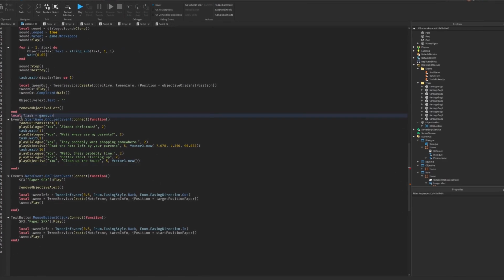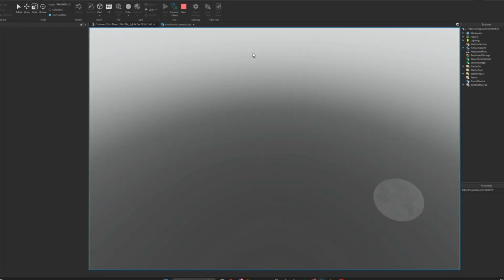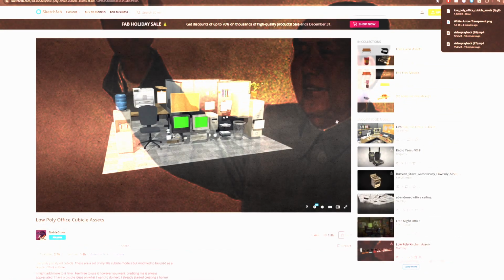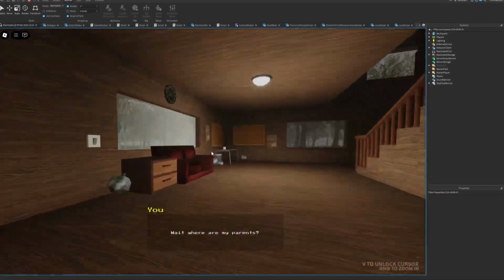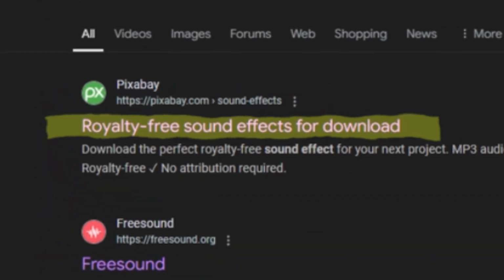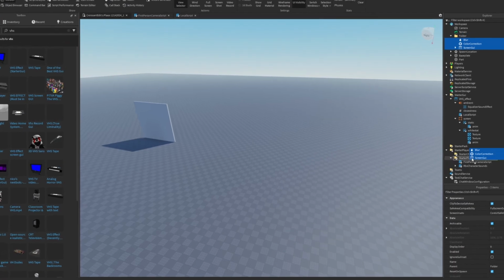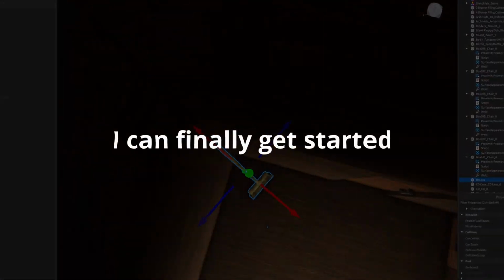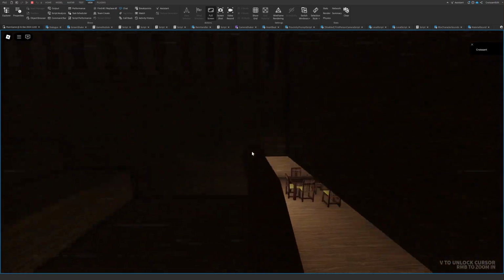I Made A Horror Game About Dani!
ooo lala game go boo milk go brrr dani plzzzzzzzzz

@Danidev Hasn't uploaded in 2 years, so I decided to make a horror game about how he left us. Plz Dani come back and make Karlson and update muck and crab game i made this horror game about you with so many milk and bananas.